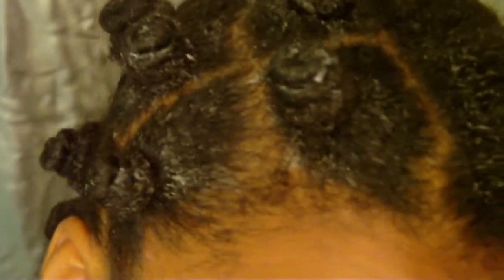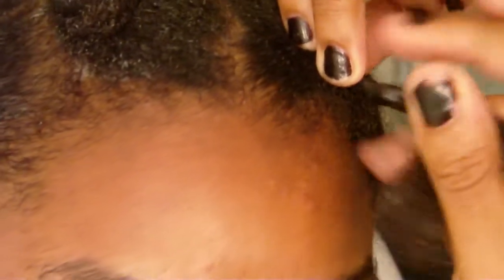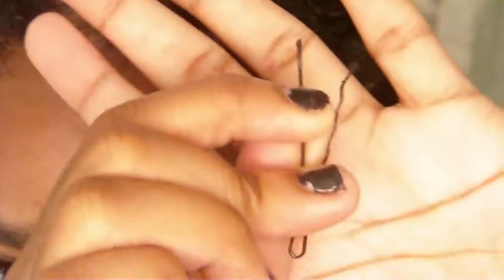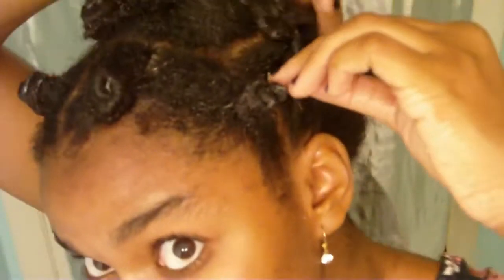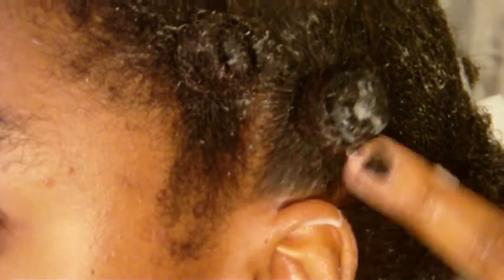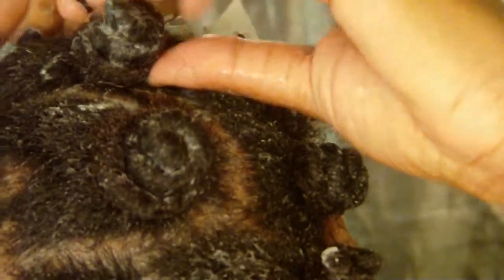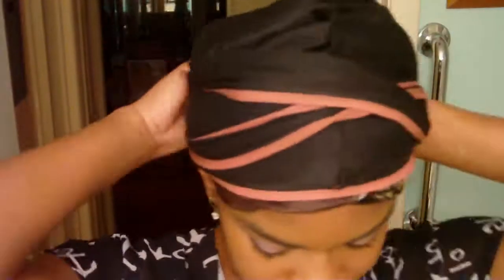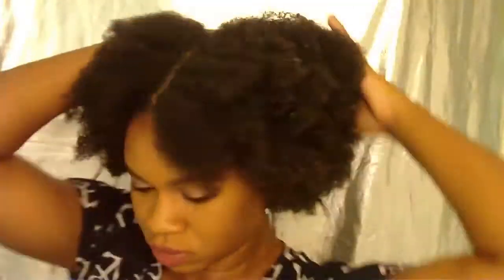Bantu Knot Out Attempt FAIL | DEMO & Back-Up Style| Natural Hair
OPEN ME

FAIL! FAIL! FAIL! But, I still decided to upload it. The technique is the correct Bantu knot technique, but my hair did NOT dry in time.
Which resulted in a fail! But, I show you my back up style that I did instead.

DON'T WORRY THERE WILL BE ANOTHER ONE (DJ Kahled voice)

Keys to Success:
       WAIT until you hair is Completely DRY!
       Do it on DAMP hair! Wet hair takes too long to dry!

Any others tips for me? Leave them in the comment section... we never know who else it'll help out.

FAQ's:
Last relaxer: Oct 18th 2014
Big Chopped: June 23rd 2015
Transitioned: 8 months
Currently: 1 year 3 months

I am Danielle Forrest. I am 20 years old. My channel is going to be a mixture of videos about all things related to my life, beauty, my hair journey, and singing covers.Thank You for checking out my channel and hope you will subscribe!